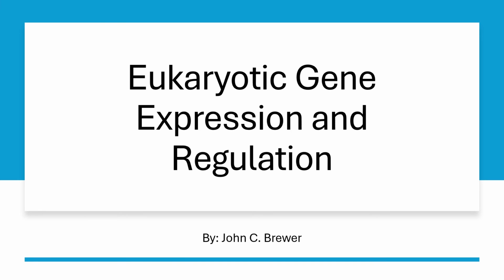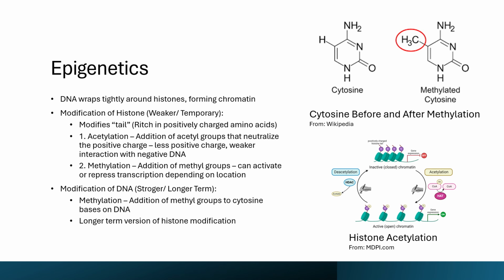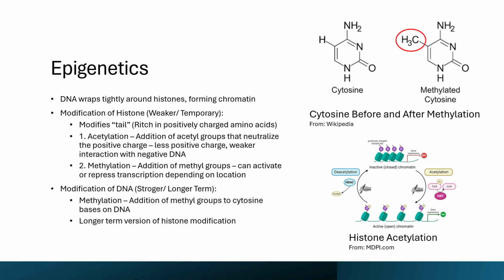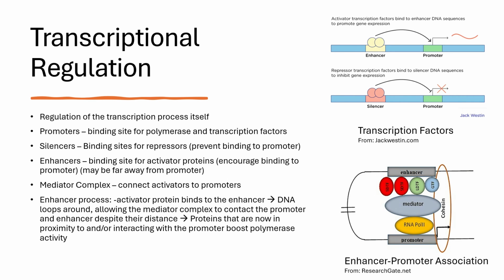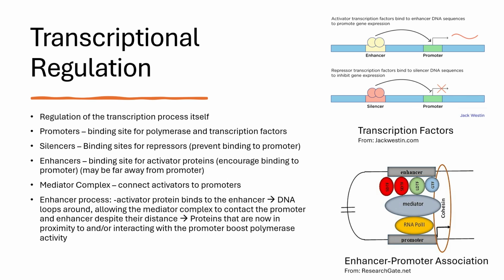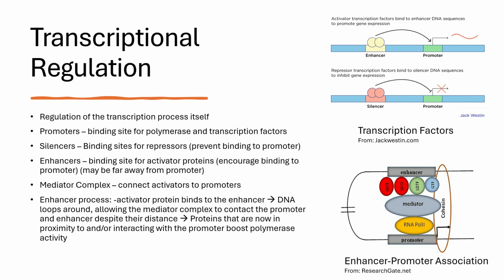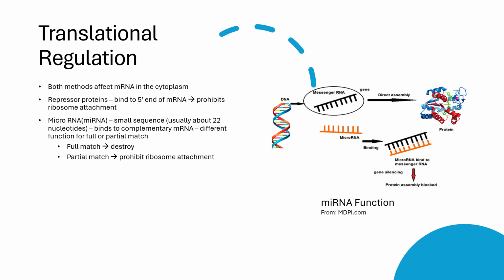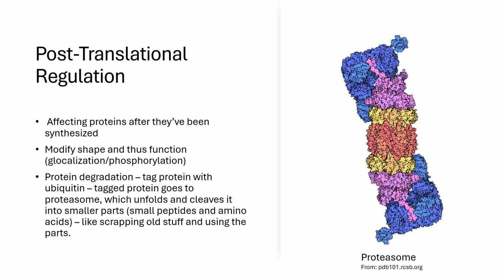Eukaryotic Gene Expression and Regulation for Biology 3140 (Cellular Biology)